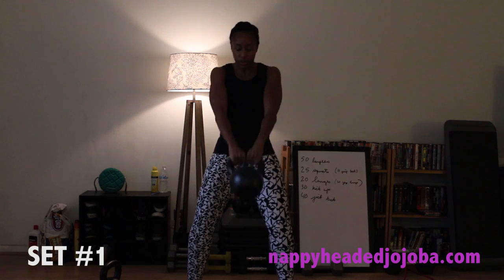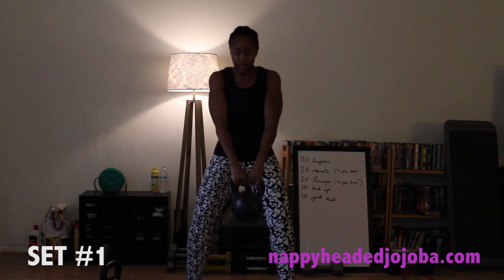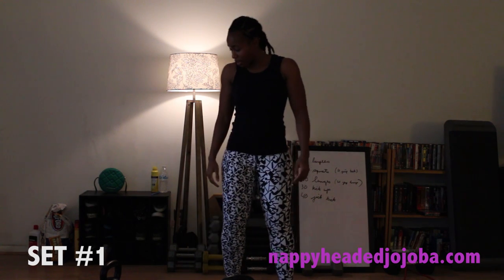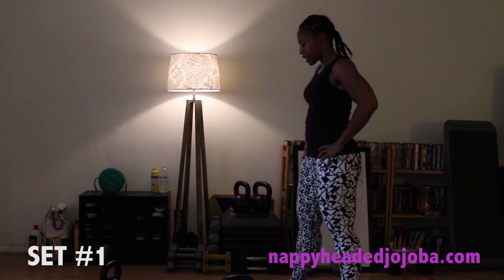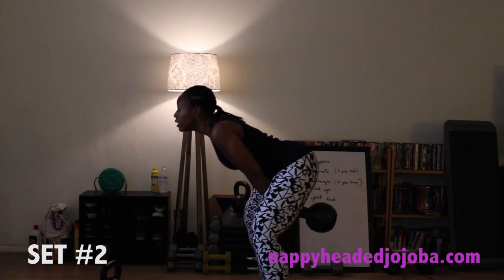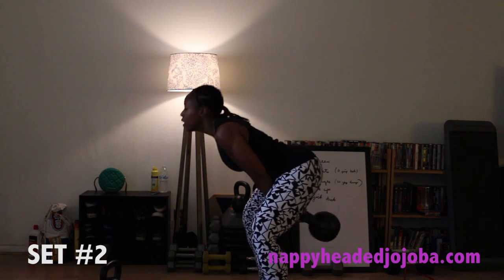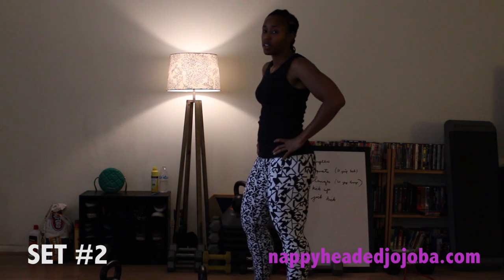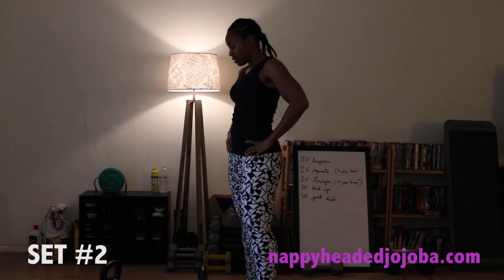Sweat with Me! | Real Time Kettlebell HIIT Workout to Swing in the New Year!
I am not a licensed medical care provider and represent that I have no expertise in diagnosing, examining, or treating medical conditions of any kind, or in determining the effect of any specific exercise on a medical condition.

You should understand that when participating in any exercise or exercise program, there is the possibility of physical injury. If you engage in this workout, you agree that you do so at your own risk, are voluntarily participating in these activities, assume all risk of injury.